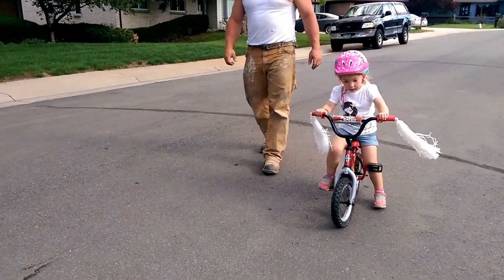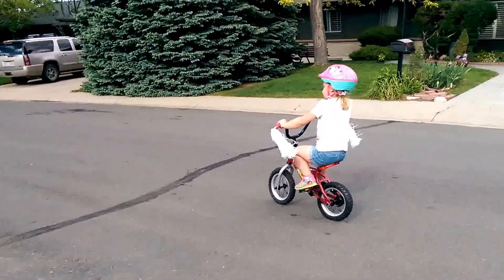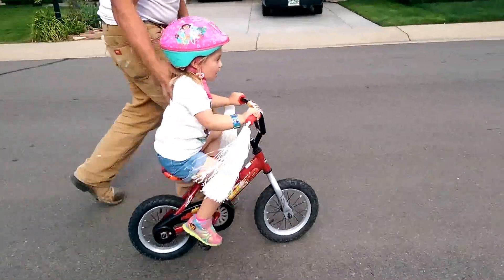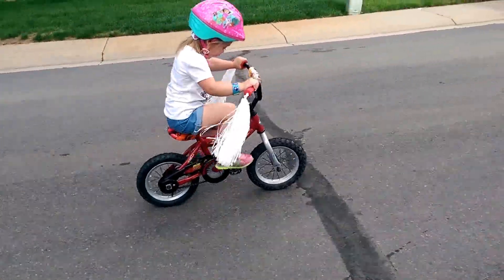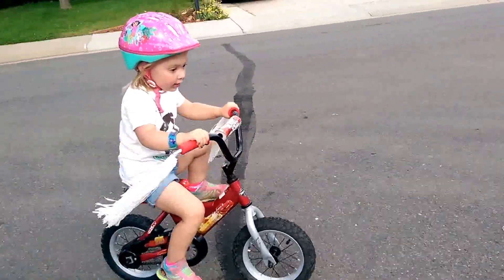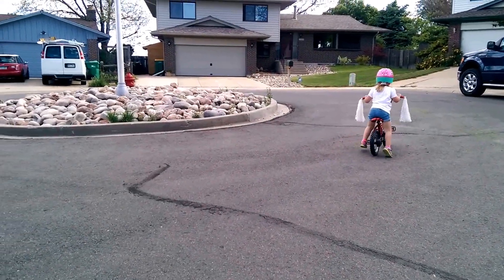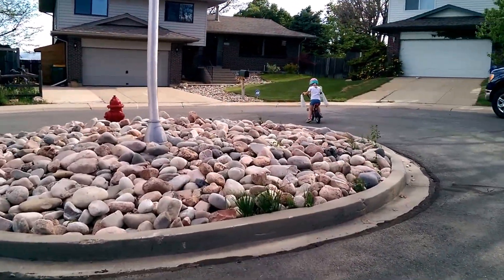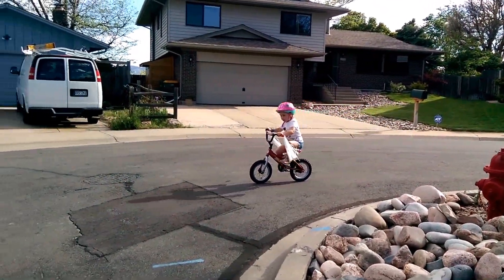First day biking with pedals!